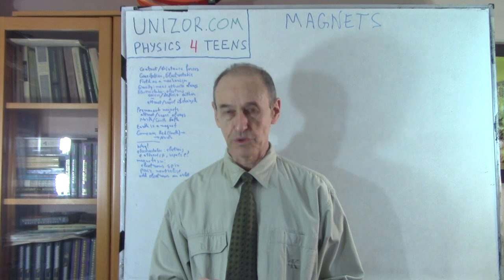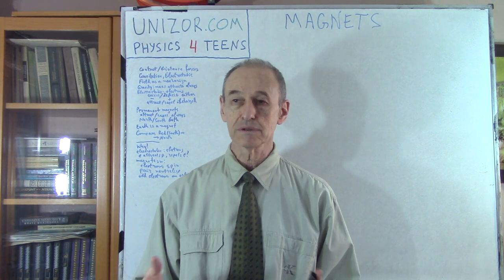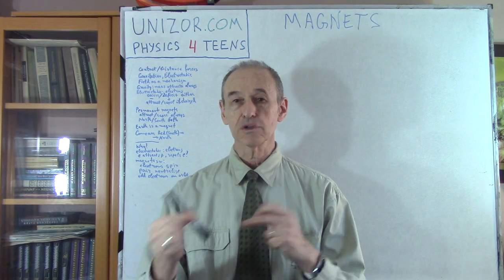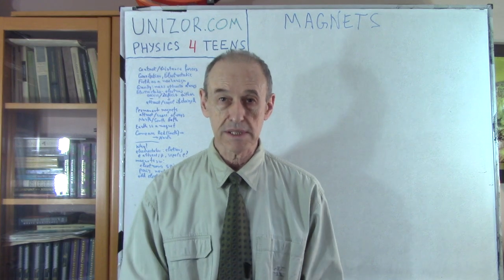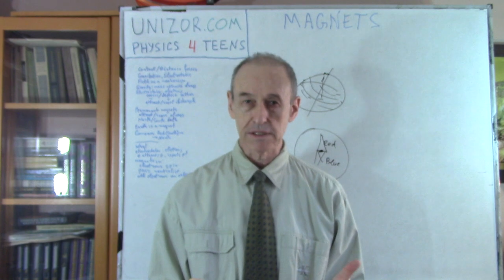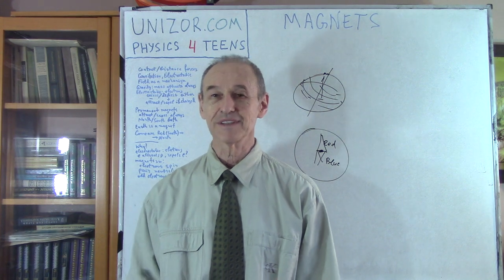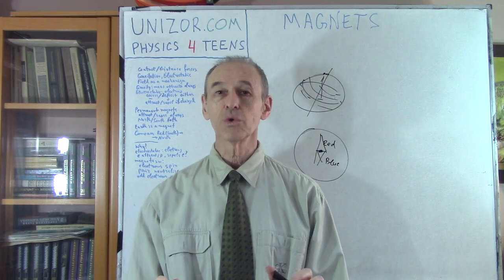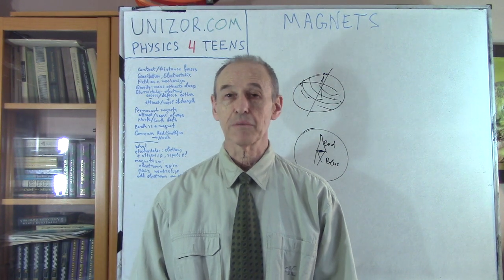Magnetism - Magnets: UNIZOR.COM - Physics4Teens - Electromagnetism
Magnetism - Magnets

There is another observable force on a distance. Certain objects, which are called permanent magnets, have a force field around them that does not require any efforts to create. This makes them similar to gravitation. But, while the force of gravity is always attracting, magnets attract only some objects - those that have certain magnetic properties.

The force field around magnets always exists and has an interesting property - polarity. Each magnet has two poles, which are conditionally called North and South.

Two magnets attract each other, if they are facing each other with different poles, that is North pole of one magnet attracts South pole of another (again, opposite attracts). Positioned to face each other by the same pole (North to North or South to South), they repel each other.

Another interesting fact that differentiates magnets from electrically charged objects is that magnets always have two poles - North and South. There is no magnet with only North or only South pole. In the world of electricity objects are usually either positively charged (deficiency of electrons) or negatively charged (excess of electrons), not both at the same time, but in the world of magnetism existence of two poles, North and South, is a necessary property of every magnet.

Interestingly, our planet Earth is a giant magnet with North magnetic pole positioned close to the geographical North pole (but not exactly at it) and South magnetic pole positioned close to South geographical pole. North and South magnetic poles of Earth are, actually, moving because of movements of the planet core.